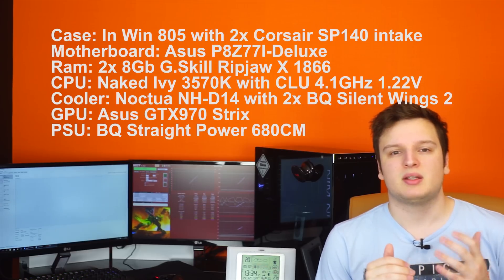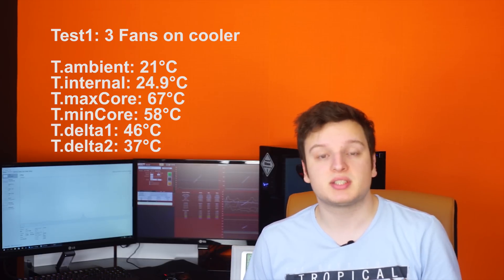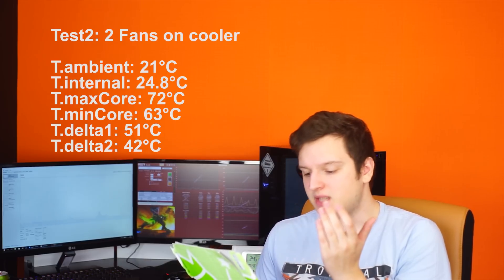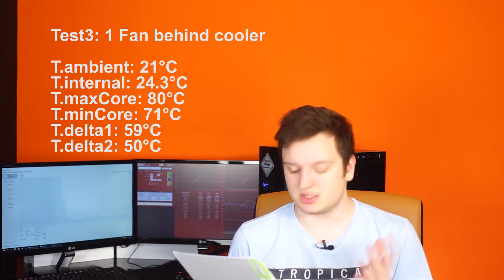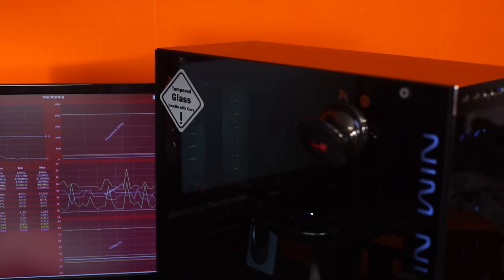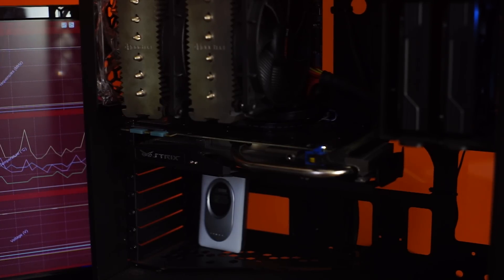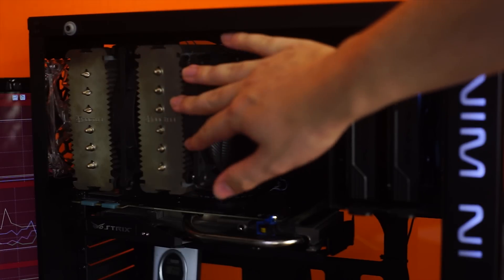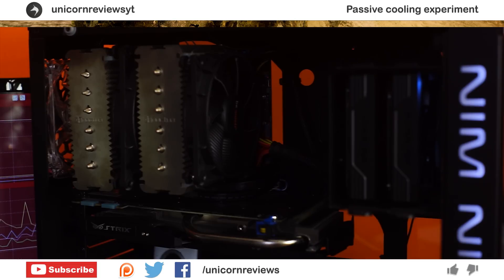Passive cooling on an Overclocked i5 | Nerdy Experiments Ep.2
Can you passively cool an overclocked Intel Core i5 3570K ? Using nothing more than a big air cooler?